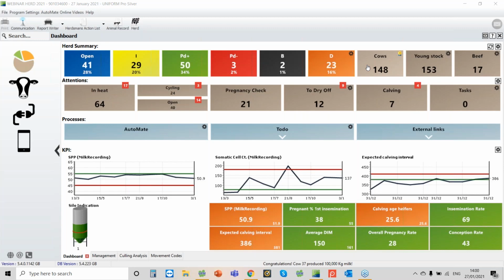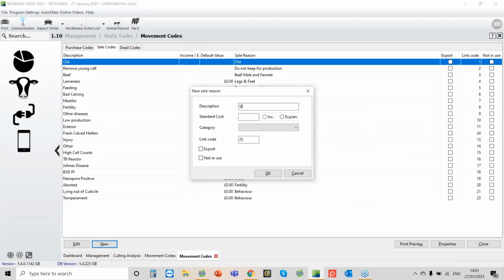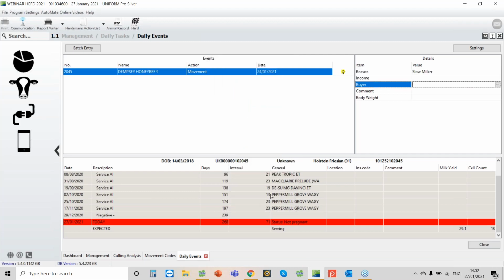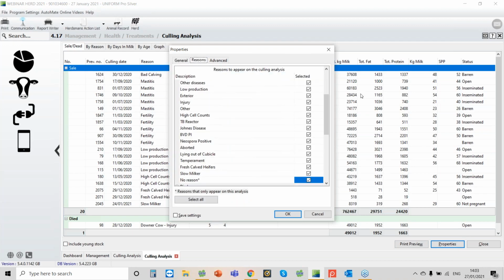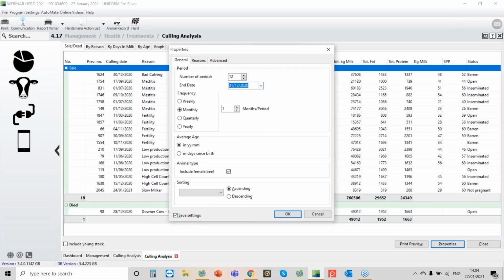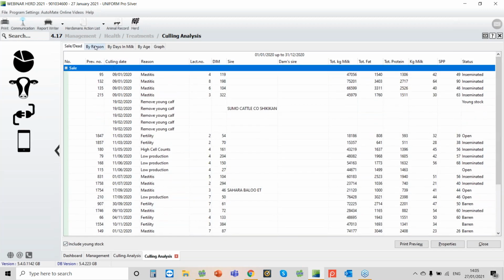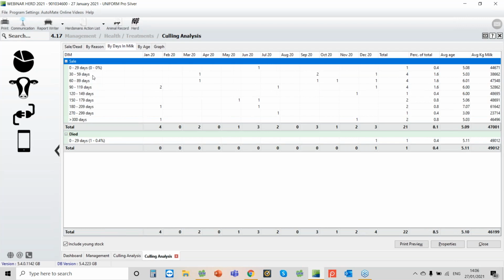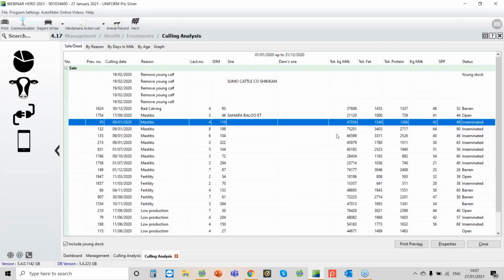Culling Analysis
In this short video of our webinar we will talk about the culling analysis in the UNIFORM program. We will take a look at the movement codes first for selling animals. We'll show you how to add a new code and how to use it in the daily events.